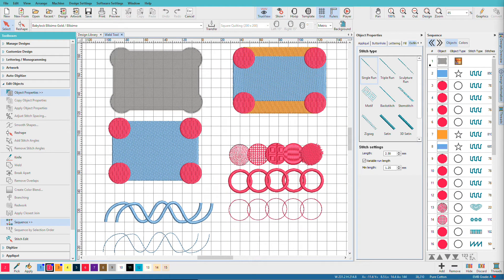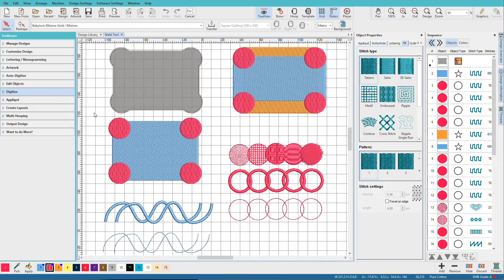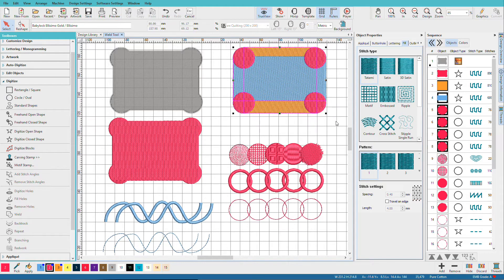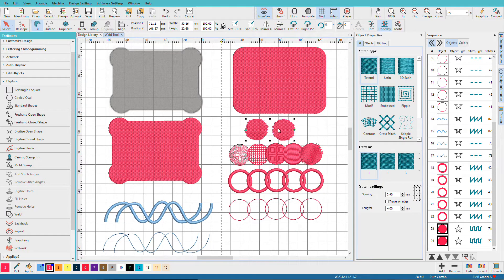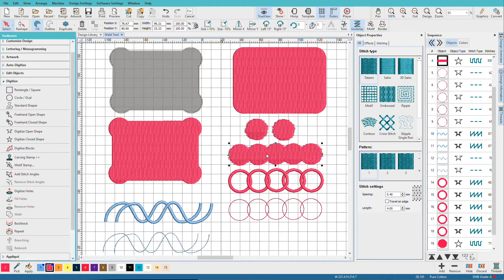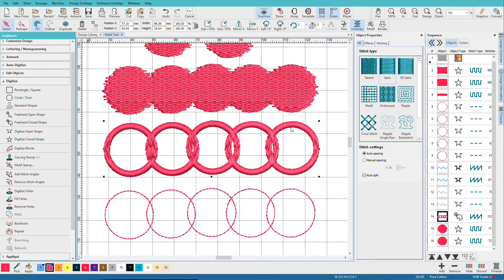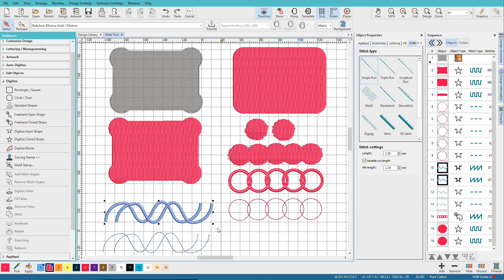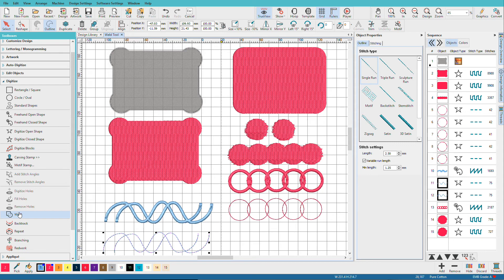Hatch Embroidery Part 19 - Weld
The Weld Tool is one of my favorite new tools in Hatch 2 and makes it easy to create complex shapes that might be difficult to manually digitize. The Weld Tool is available in the Digitizer level.

- Guidelines for using the Weld tool

For more details on this video including text instructions and a Try it lessons, go to Hatch Academy Getting Started lesson GS-11-02: Weld